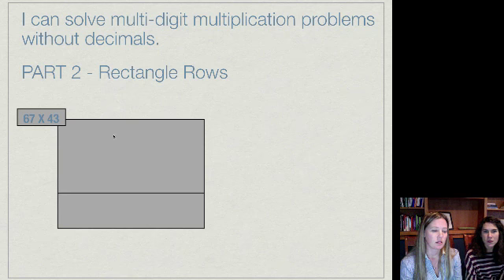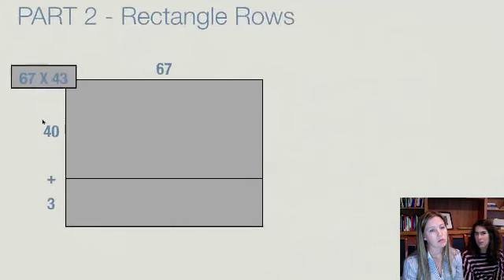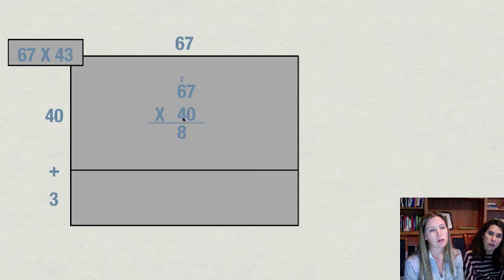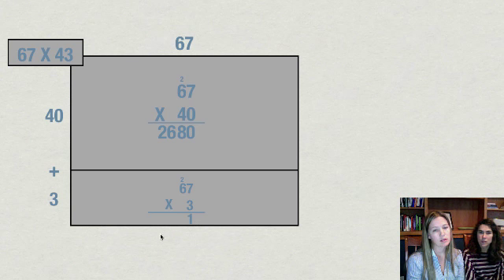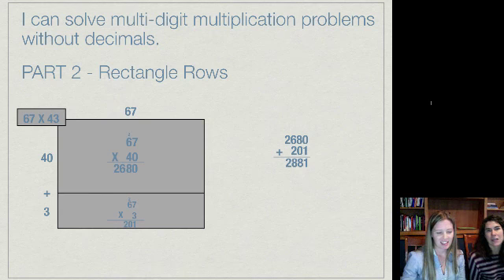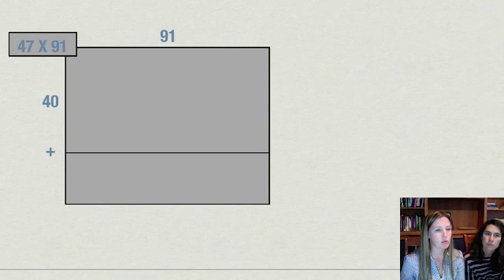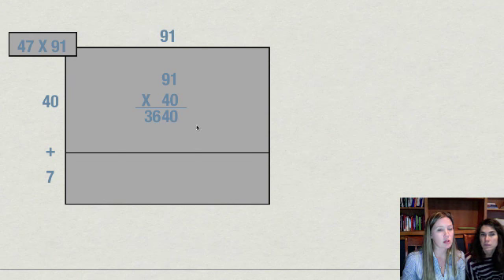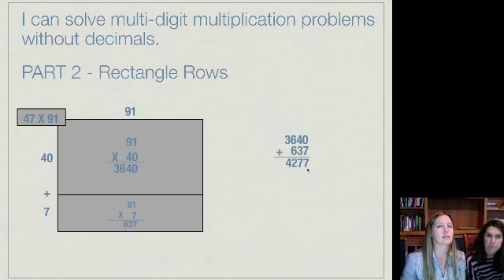4.2 (part 2) Rectangle Rows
I can multiply multi-digit numbers without decimals.